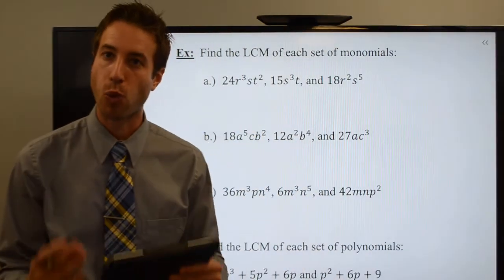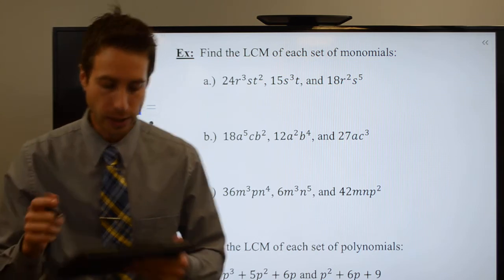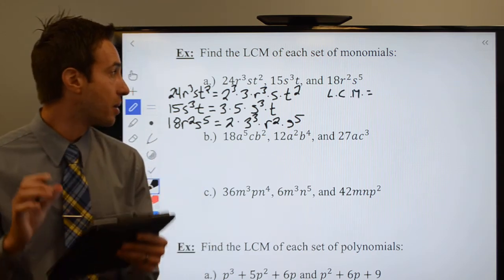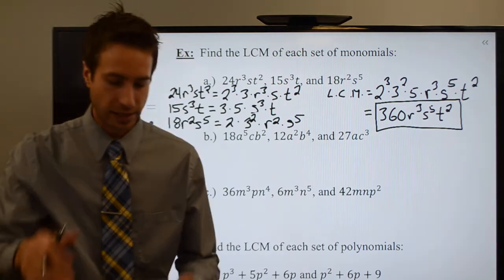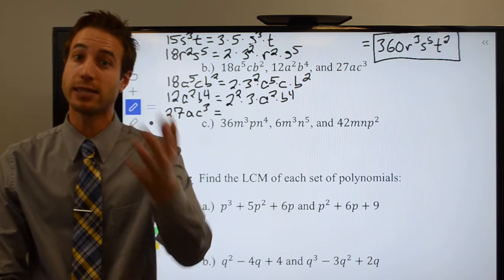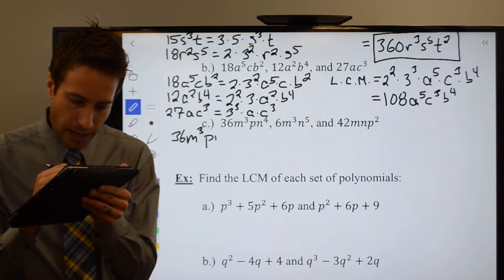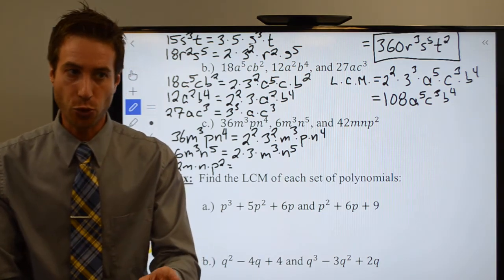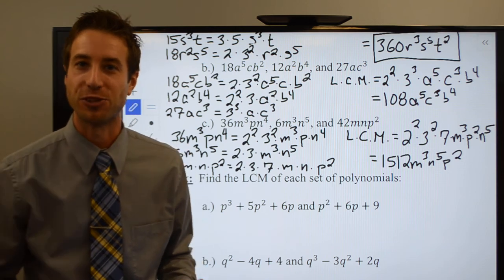Adding and Subtracting Rational Expressions Part 3